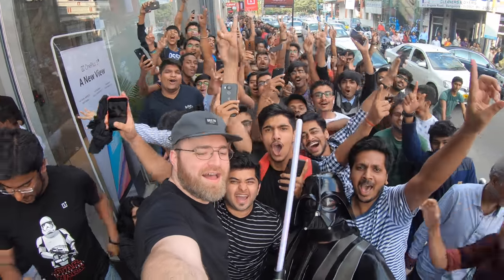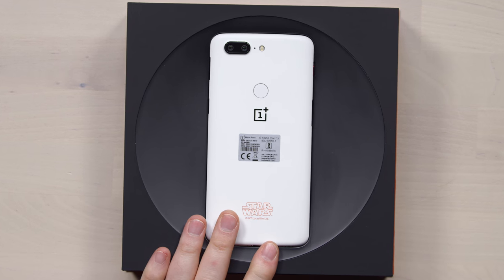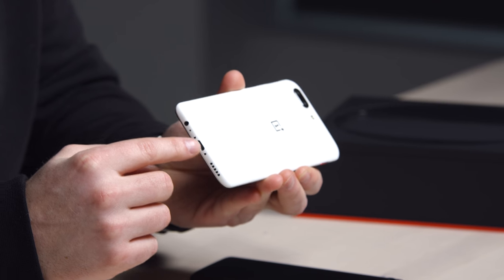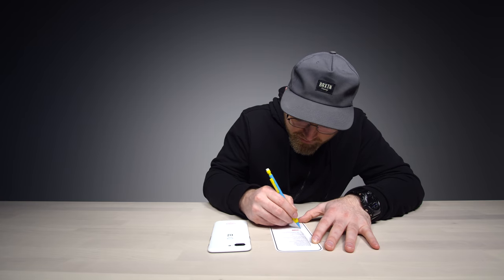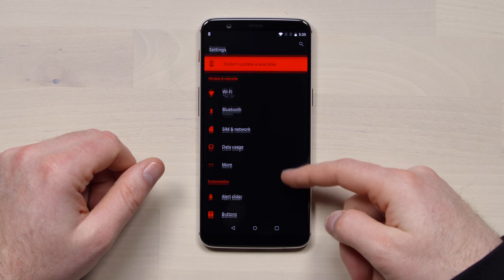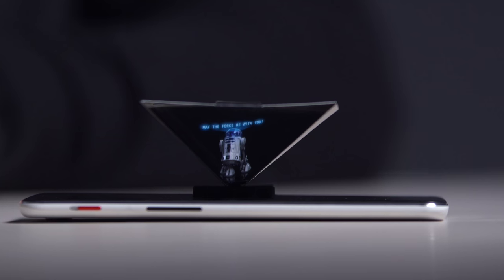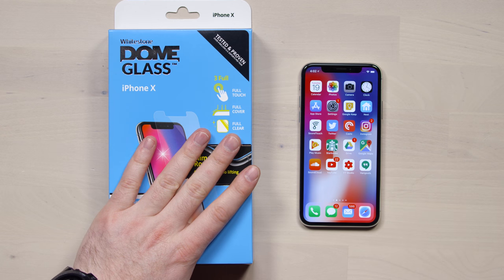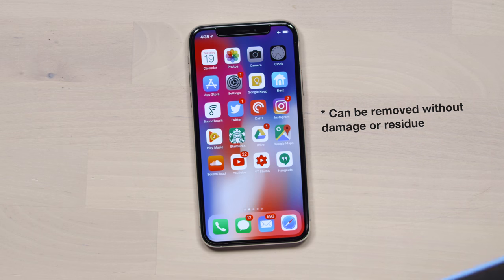OnePlus 5T Limited Edition Unboxing + Easter Egg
OnePlus 5T Star Wars Limited Edition Unboxing.

Whitestone Dome Glass (USA Link)
Whitestone Dome Glass (International)

Unboxing the OnePlus 5T Star Wars Limited Edition. The 5T Star Wars Edition features a white sandstone finish, black and red accents, black and red UI pieces and a selection of Star Wars wallpapers. The 5T Star Wars Edition also features an easter egg...